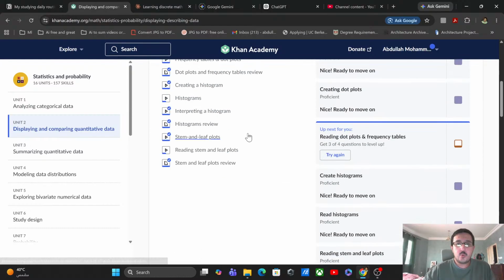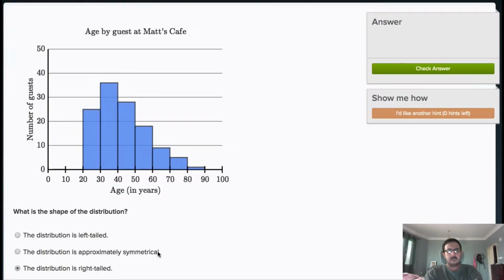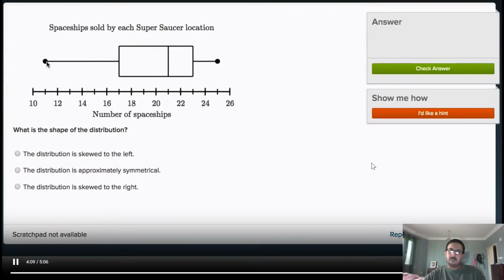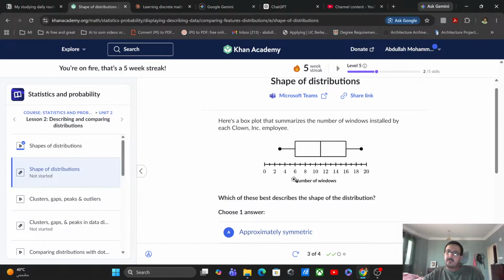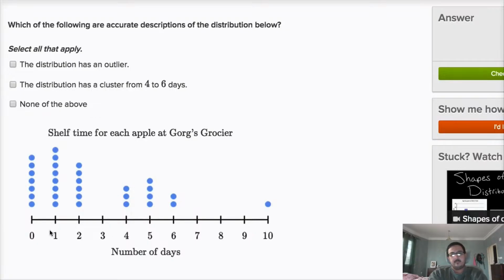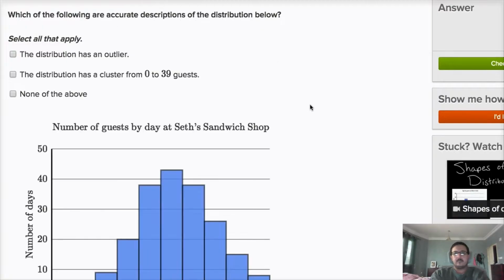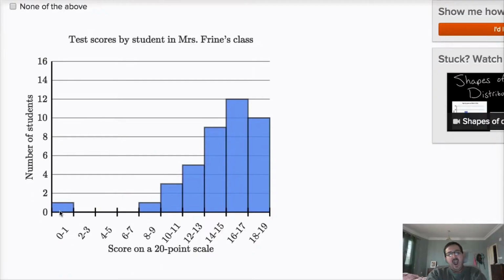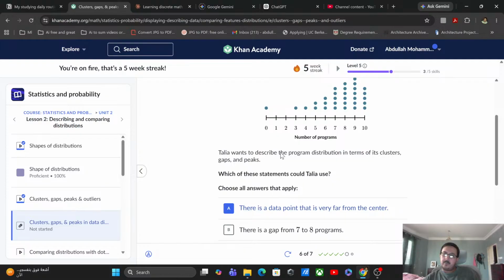study with me Statistics and probability on Khan academy - unit 2 part 4